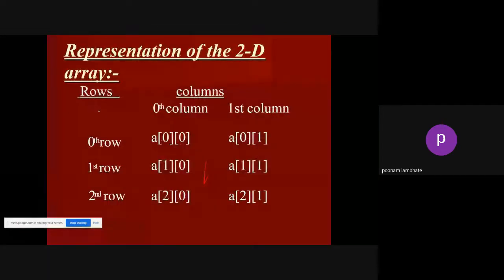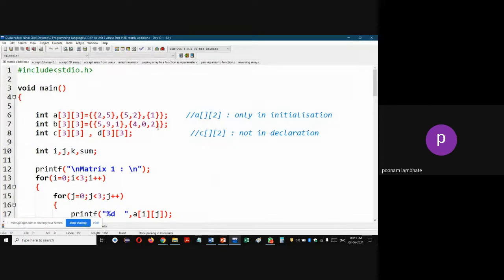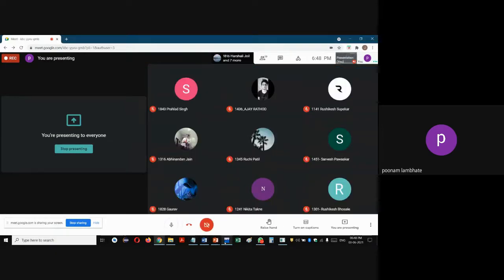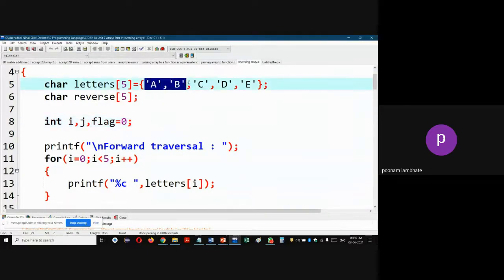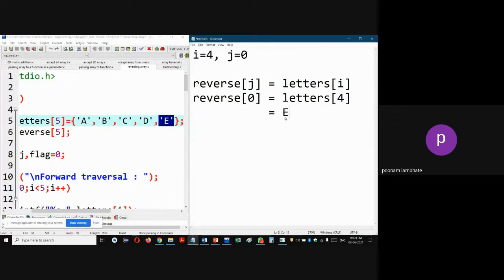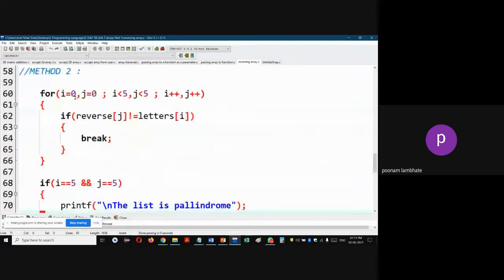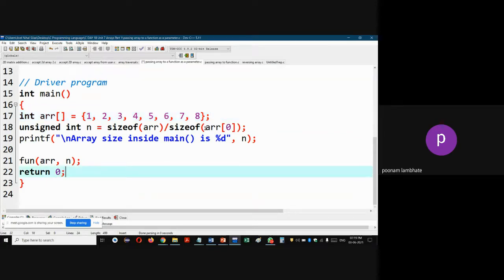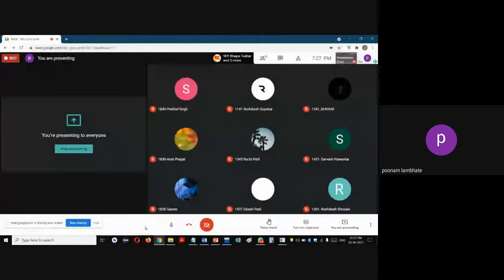Day 22 Unit 7 Part 4 Arrays in C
Topics covered :

1. Revision of 2-D arrays.
2. Programs on 2-D arrays -
    a) transpose of matrix ,
    b) Reverse a character array
    c) Array Palindrome